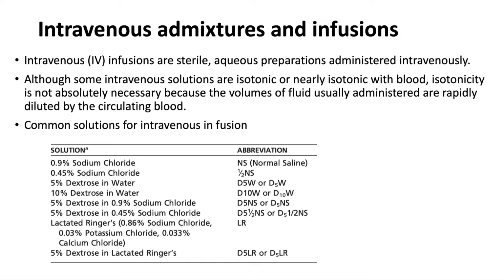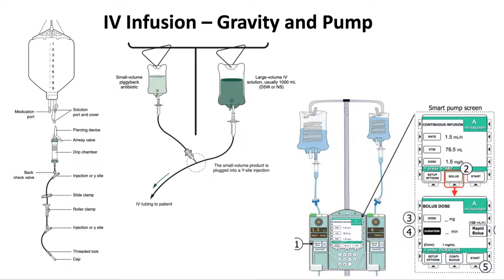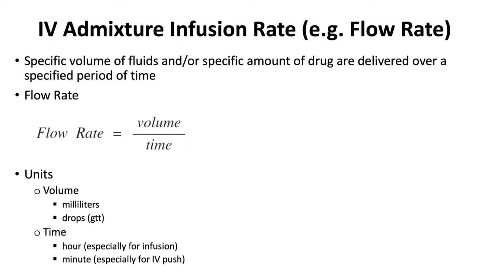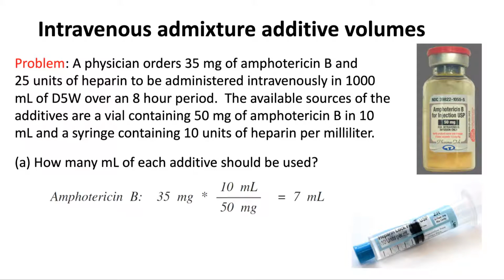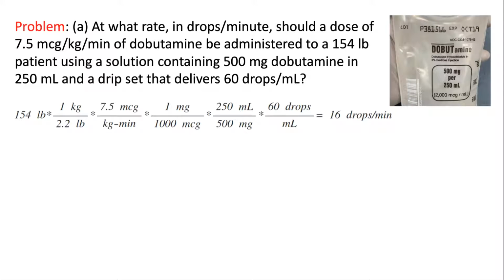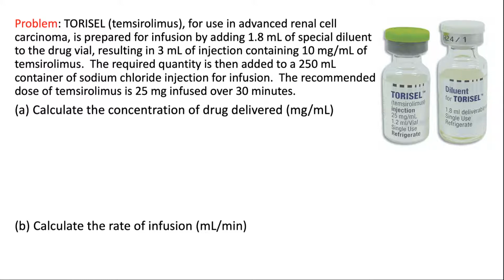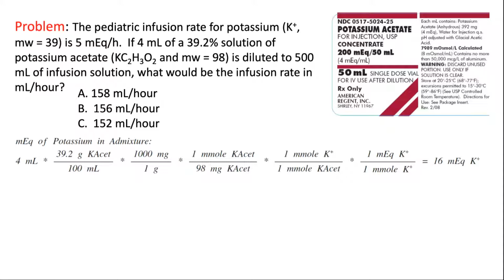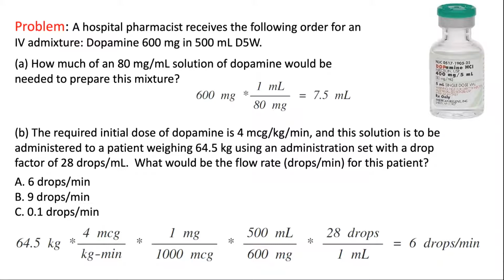Intravenous Infusions, Parenteral Admixtures, and Rate-of-Flow Calculations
Lecture and practice problems for calculating infusion rates for parenteral admixtures using a variety of units of volume (drops, mL), time (min, hours) and drop factors (drops per mL).
LINKS
Video - Podcast - Calculations - Intravenous Infusions